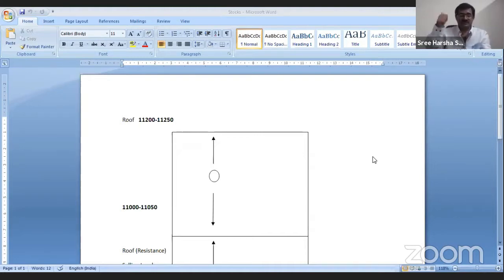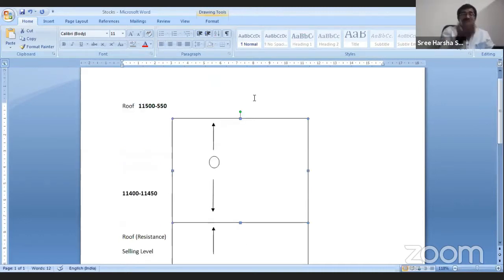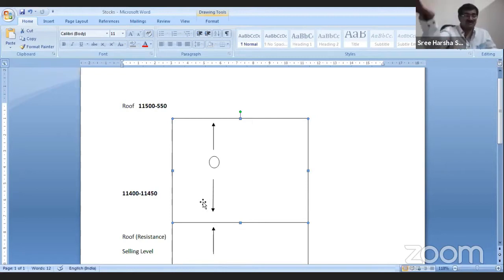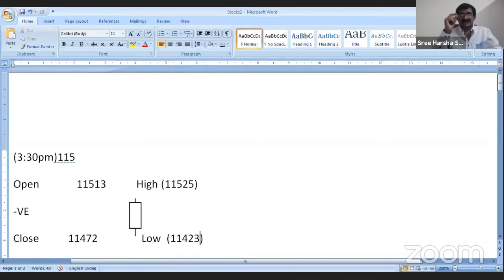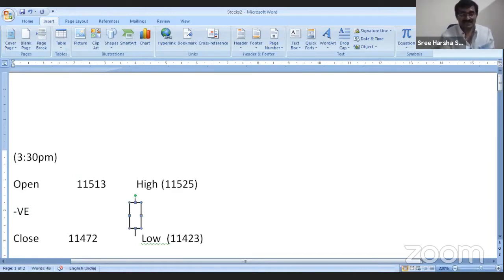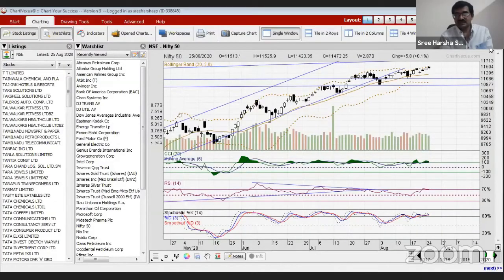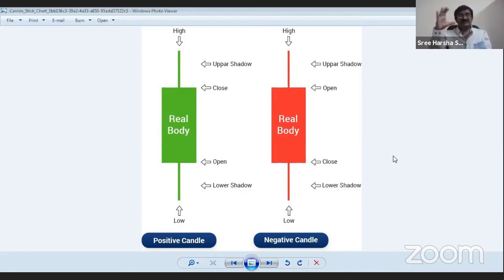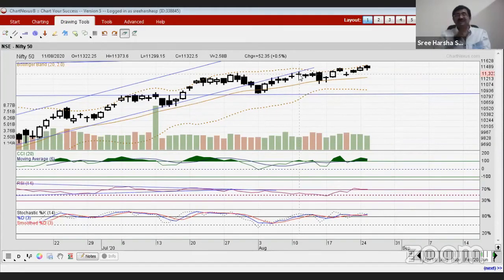Free 5 days Stock Market Training For Newbies | Day 2 | How To Read Candlesticks?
Here is what you would learn:

Day 1: Basic of Stock Market - How does the stock market function? Learn all the technical jargons and build a strong foundation about the basic concepts

Day 2: What is Candle Stick Charts? How can you read the candlestick charts even if you are a newbie?

Day 3: How to take a Perfect Entry, Exit and where to add stop-loss?

Day 4: How to improve your accuracy of trade with help of Indicators?

Day 5: Best Practices followed by most Successful Traders